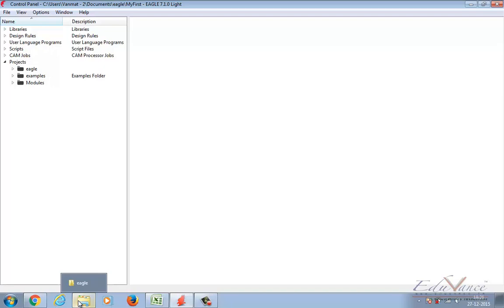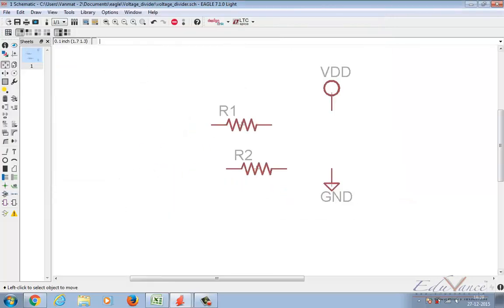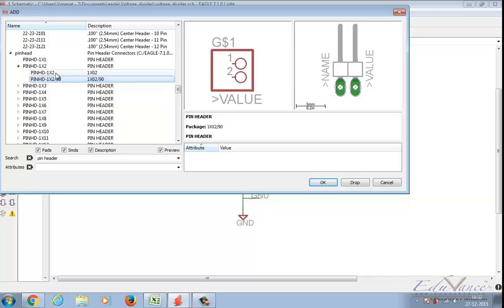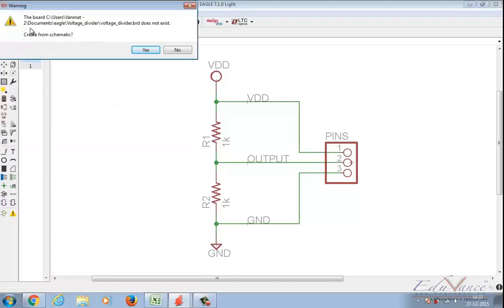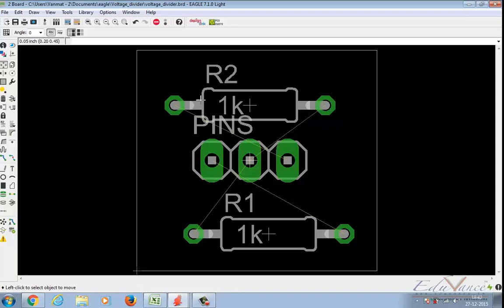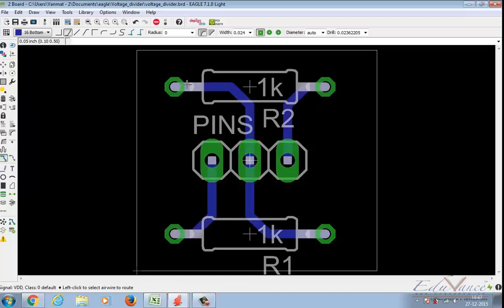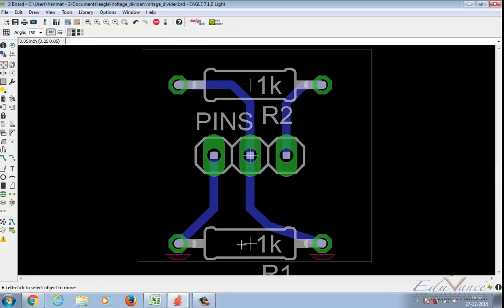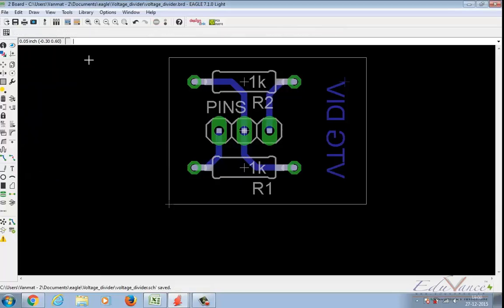PCB Lecture 4 Voltage Divder Schematic and Layout